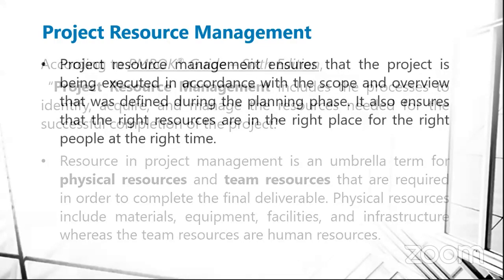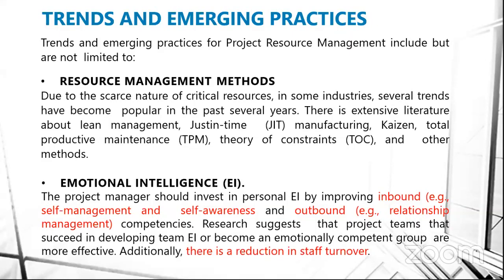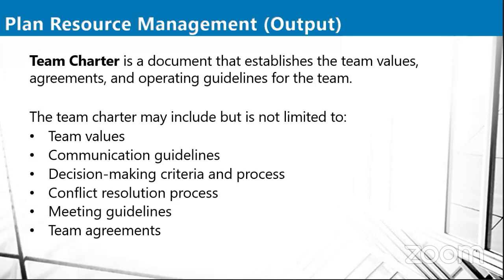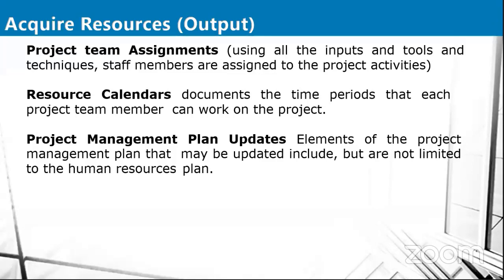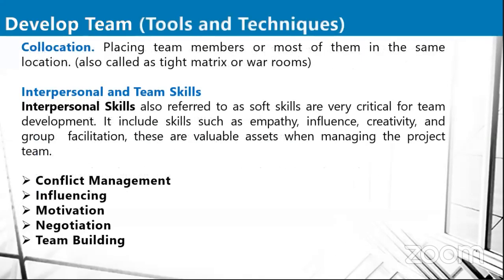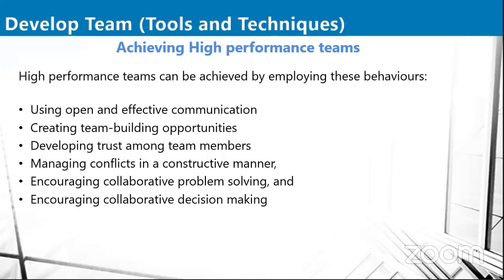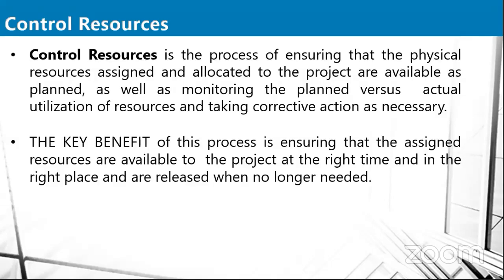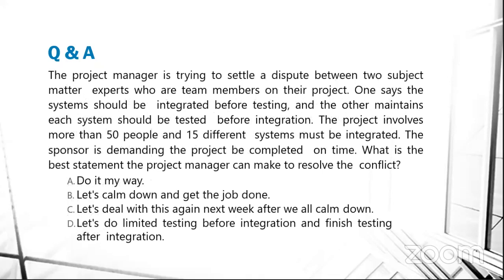Project Resource Management by Engr Abraham Thompson; Live at IIPM International